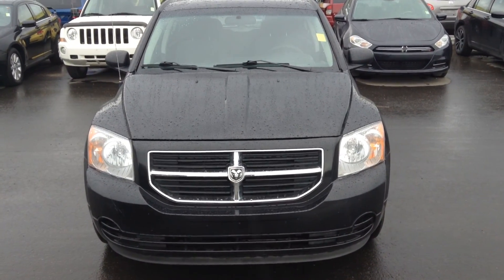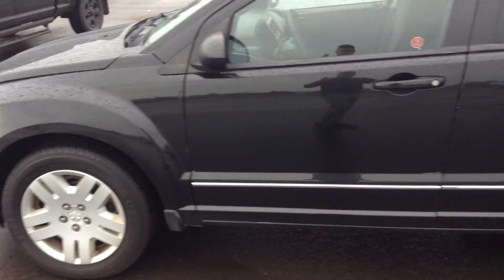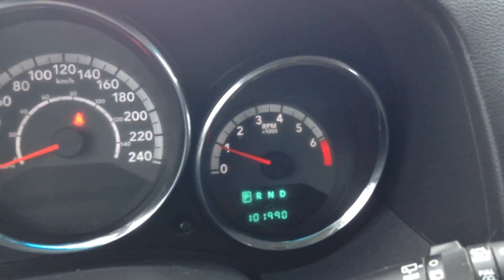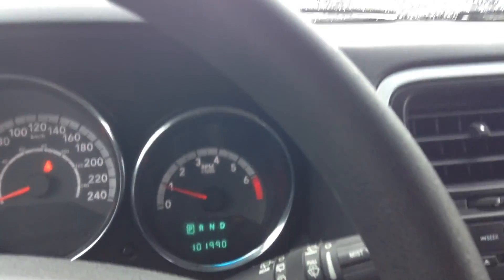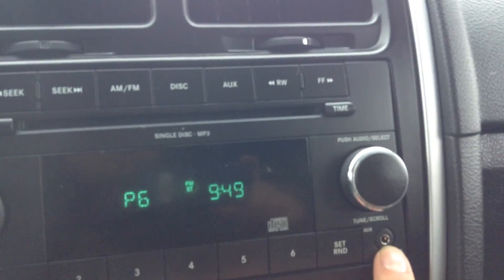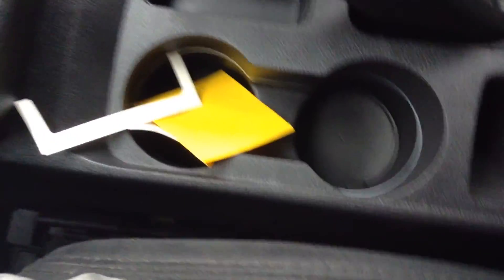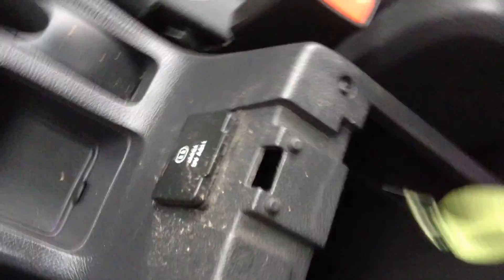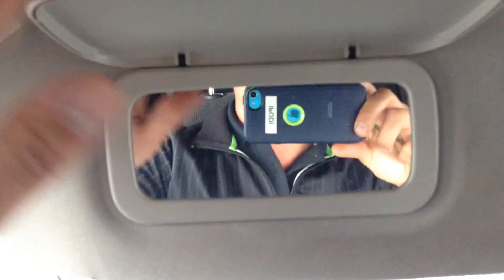2010 Dodge Caliber ll Edmonton Dodge Dealer